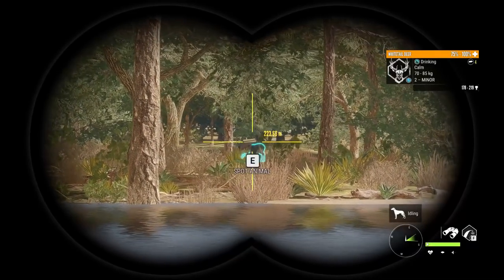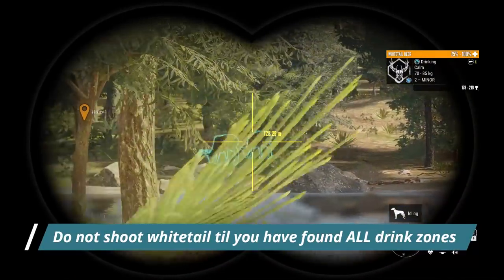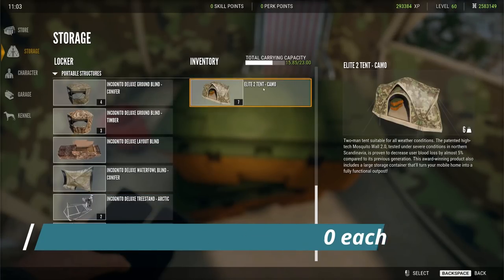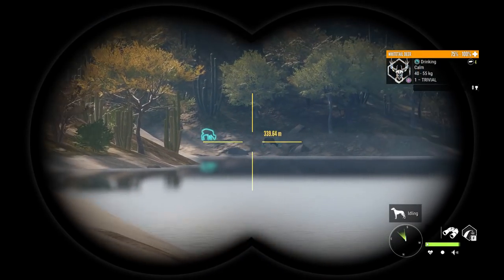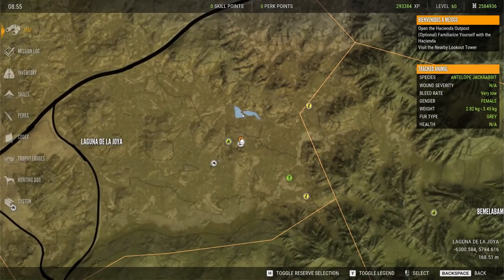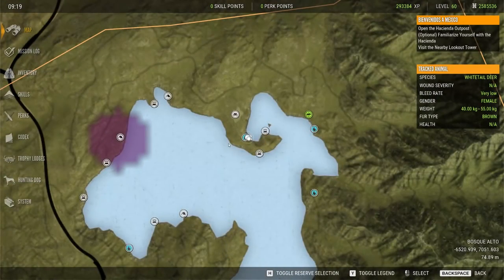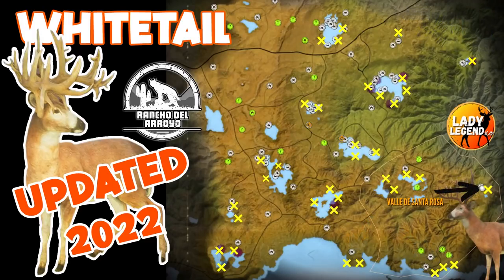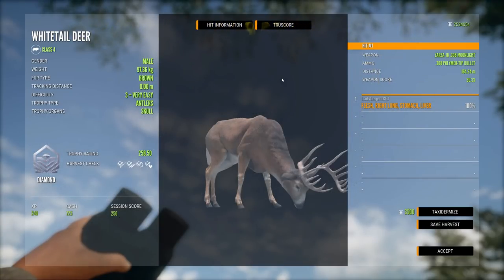ZONES ARE EVERYWHERE!!! Find Your WHITETAIL ZONES & GREAT ONE in Rancho!!! - Call of the Wild 2022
This guide will help you find your whitetail zones and set-up for the Whitetail Great One Grind in Rancho Del Arroyo, since the update!  The update has dropped and Rancho Del Arroyo has been reborn!  As of Feb. 22, 2022, Rancho has been completely reset - it has all new zone times, new hot spots and zone locations for every single species!  in today's video, we find where the whitetail DRINK ZONES are now located (stick around til the end of the video for a detailed zone map) as well as go through everything you need to know to put that Great One Whitetail in your lodge.  Where to place your tent & tripod, best weapons, how to get respawns, how to change the time, finding all of your zones and more!  I hope you enjoy today's video!  Lady Legend XO